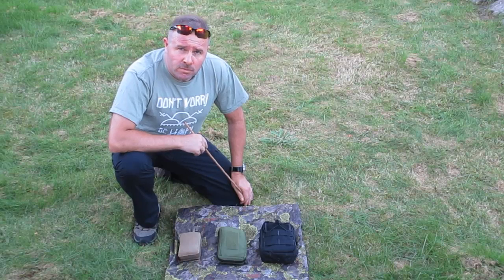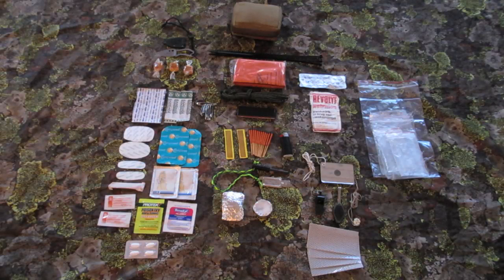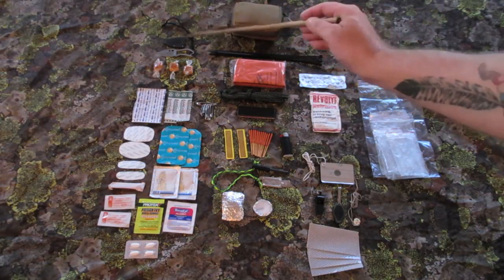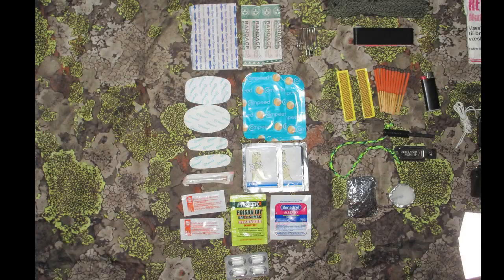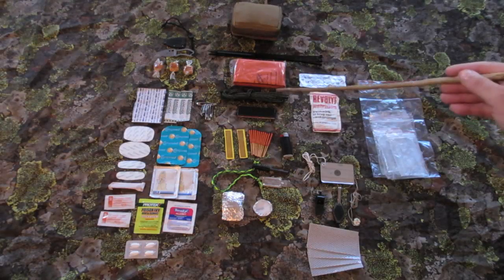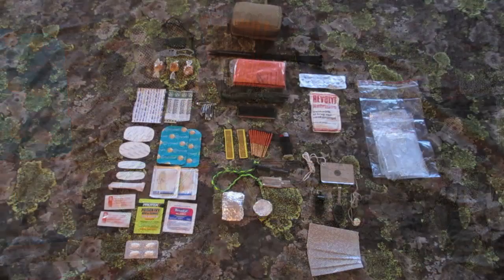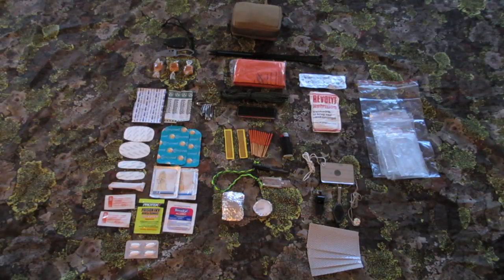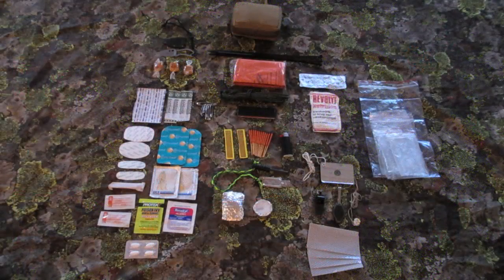Survival kit part 1 of 3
A description of my smallest survival kit. This is video 1 of 3. Enjoy.